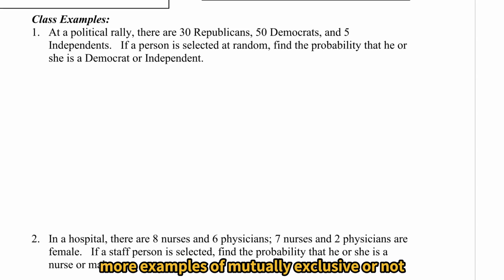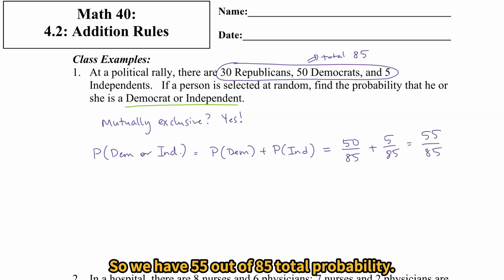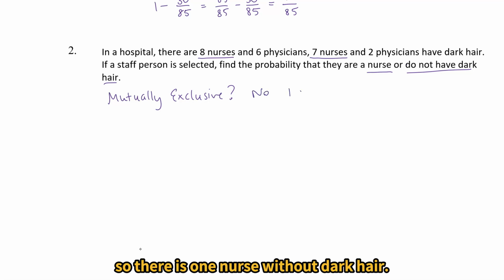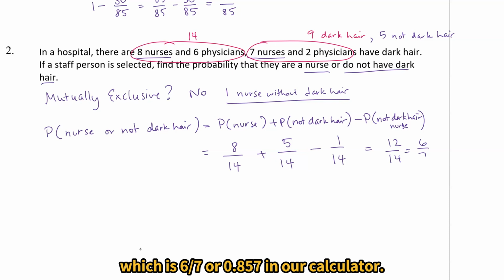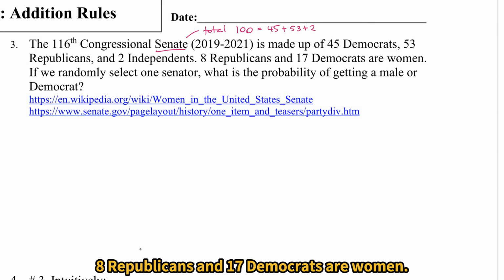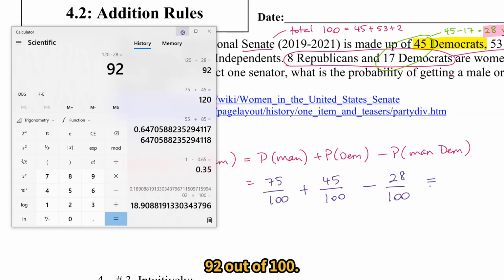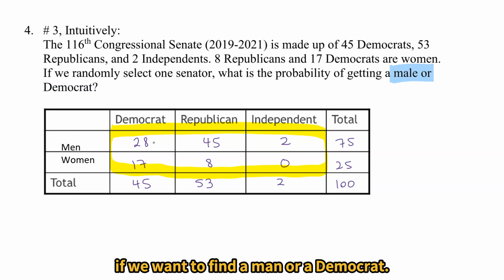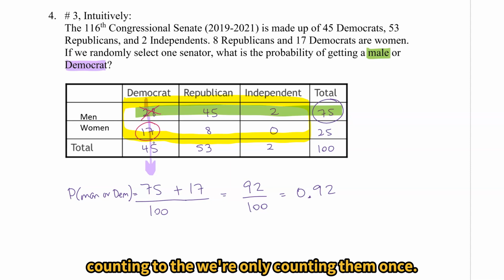4.2 Mutually Exclusive Part 2